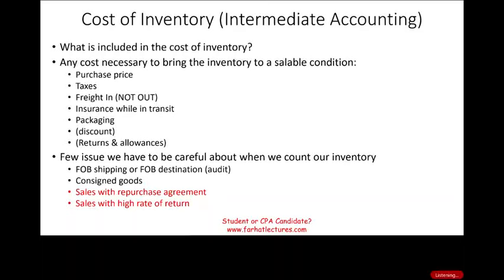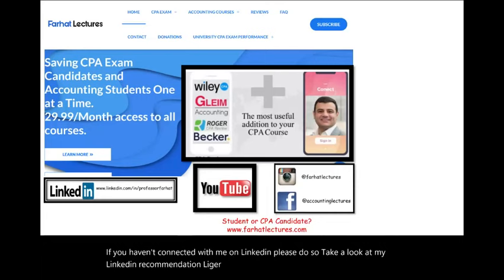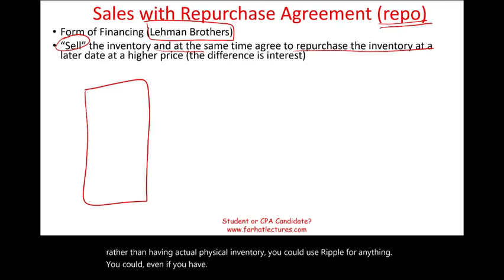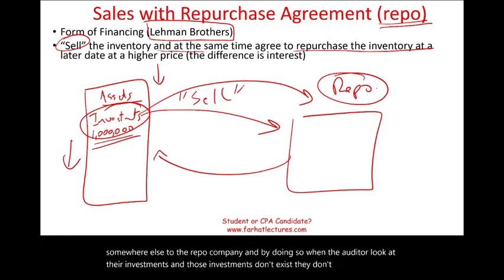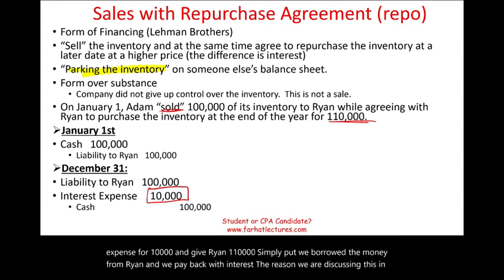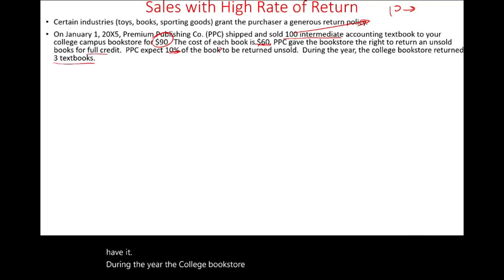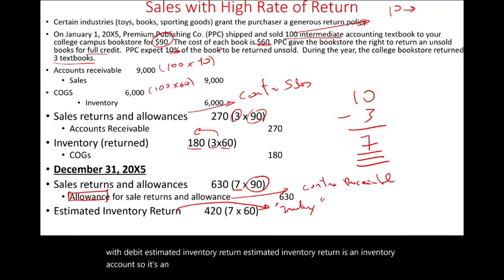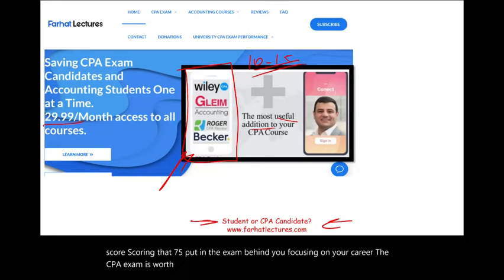Repurchase Agreement Inventory & High Sales Return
In this session, I cover repurchase agreement and high sales return.